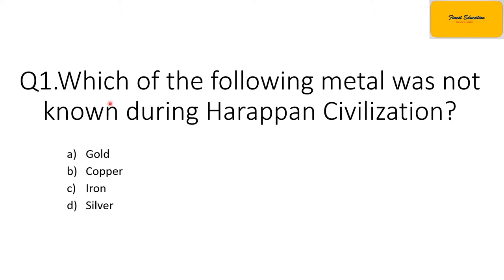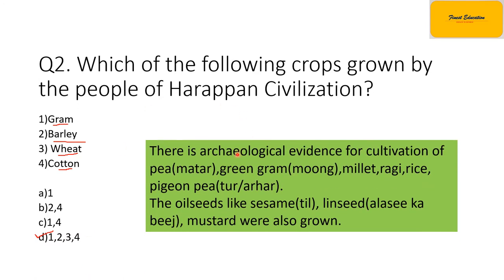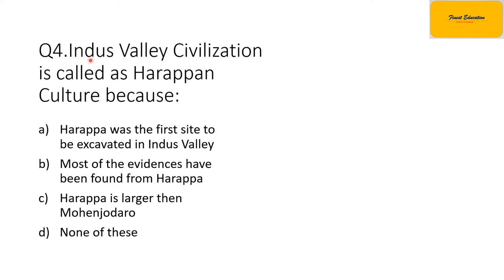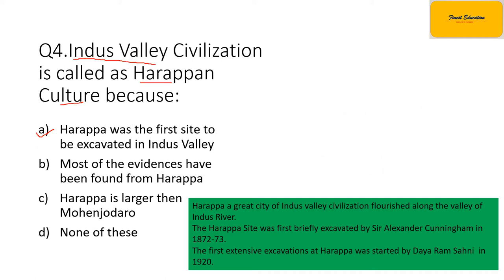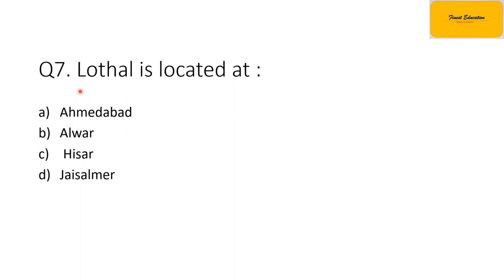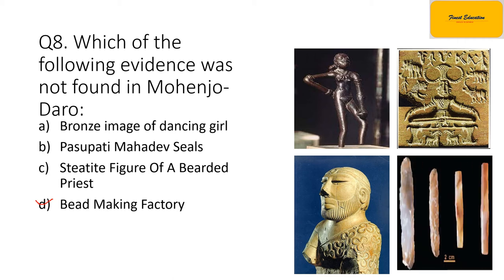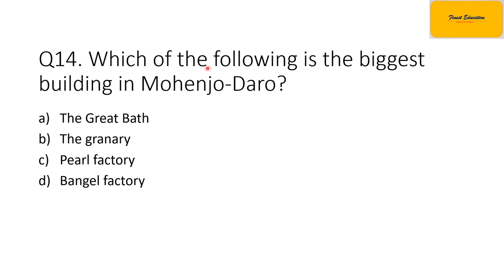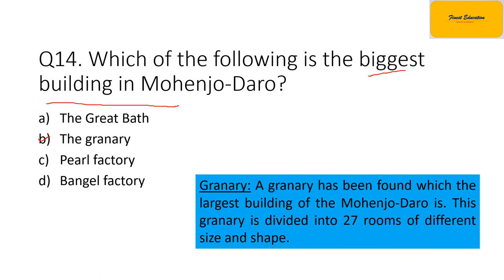Important MCQs| Indus Valley Civilization |Finest Education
Hello Friends!
In this video we will  cover important MCQs with explanation from the topic Indus Valley Civilization.